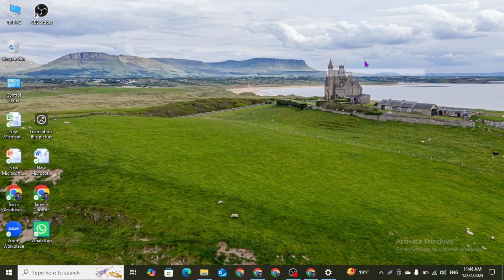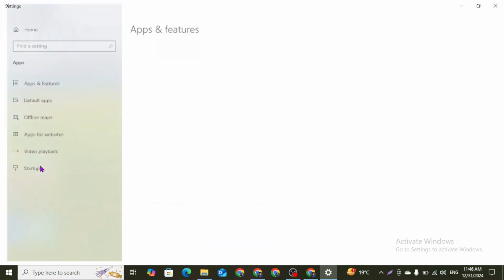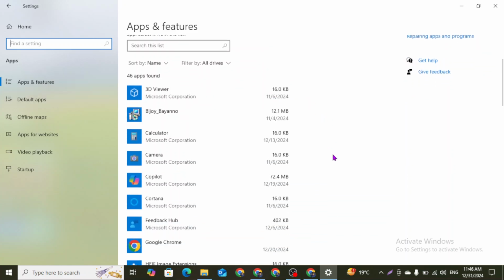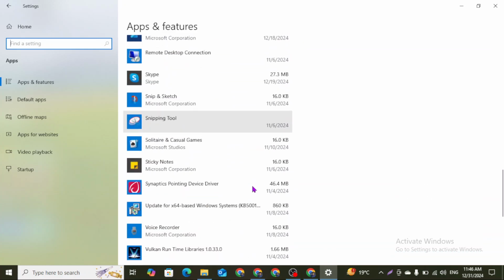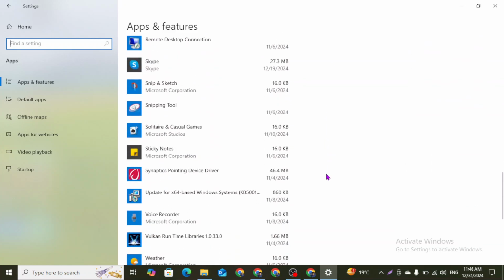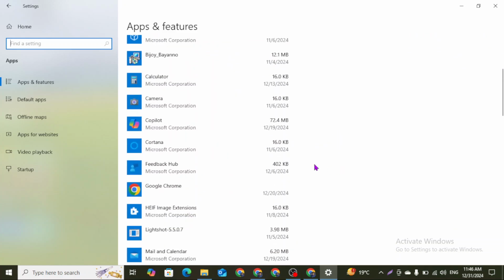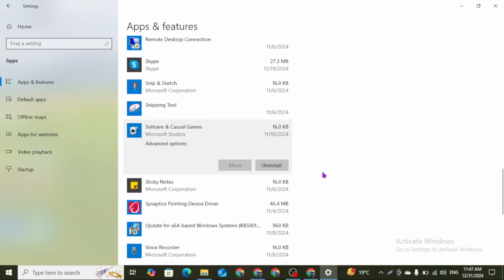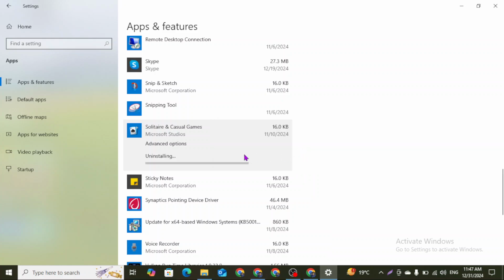How to Uninstall Apps on Windows 10 Quick & Simple App Removal Guide!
Tired of cluttered apps slowing down your PC? Learn how to easily uninstall programs on Windows 10 in just a few steps. This video walks you through multiple methods to remove apps quickly and efficiently, whether using the Control Panel, Settings menu, or third-party tools. Perfect for anyone looking to free up space and optimize their system. Watch now and clean up your computer today!